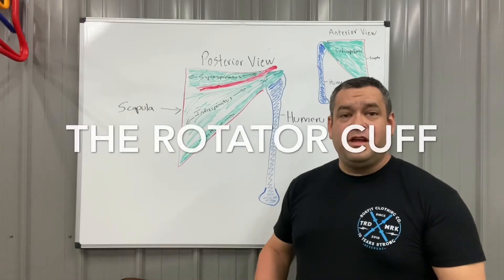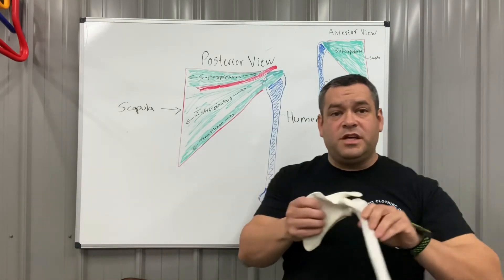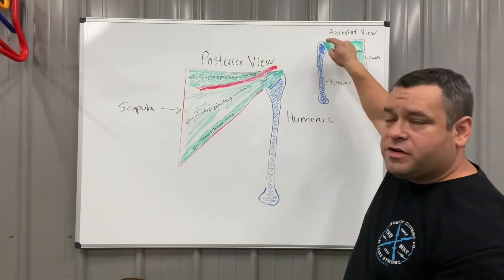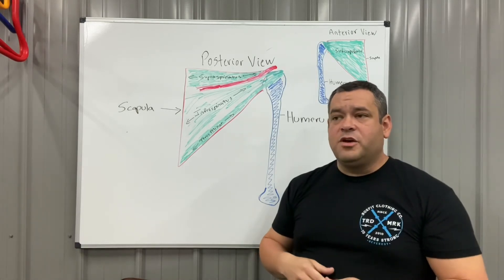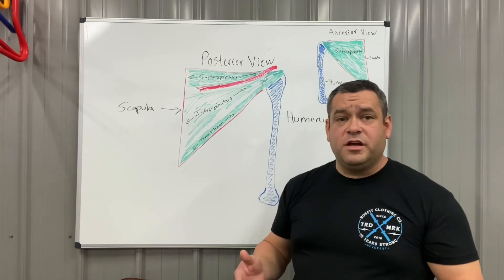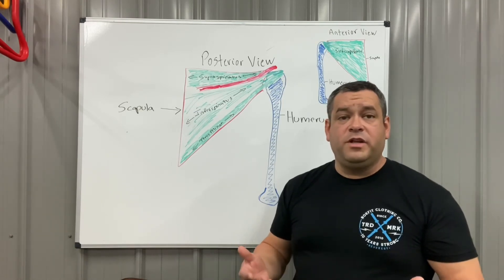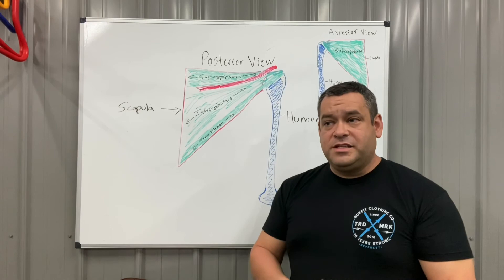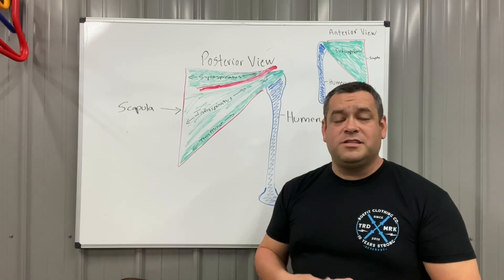Explaining The Rotator Cuff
Rotator cuff anatomy, pathology, and conservative/surgical interventions.